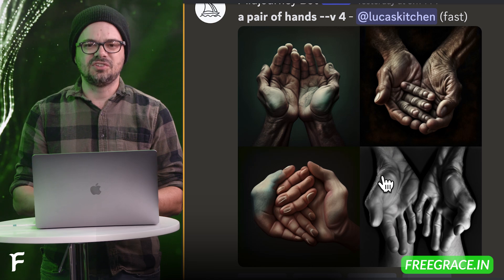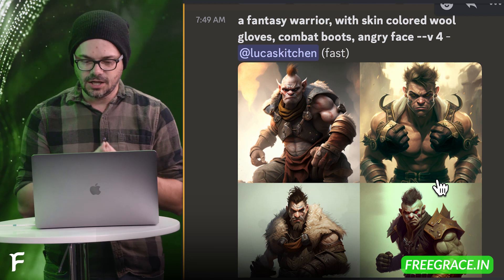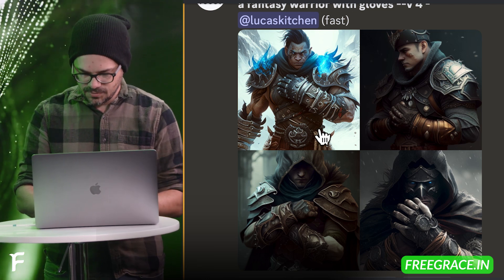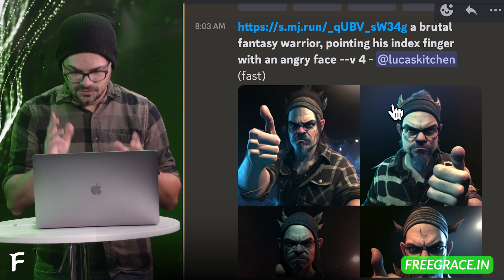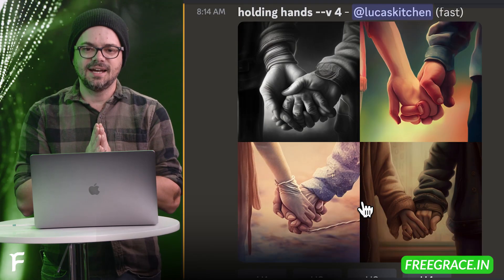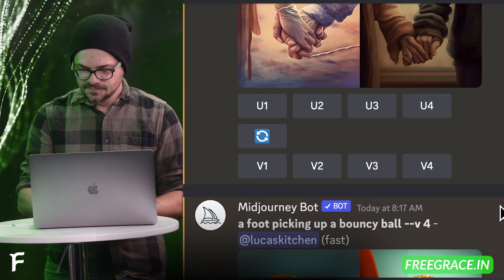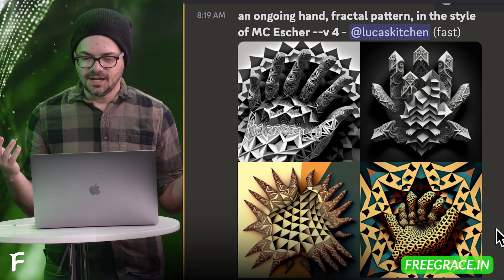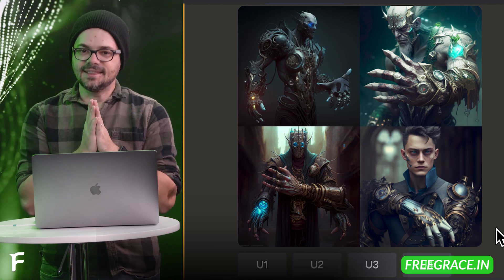Hilariously Horrid Hands Of A.I. Images: Can We Fix Them?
Lucas tries a half dozen workarounds to get better hands in Midjourney, a popular A.I. image generation  software. See what works and what doesn’t, and learn from his many failed attempts. Included in this video are the full text prompts and image results.